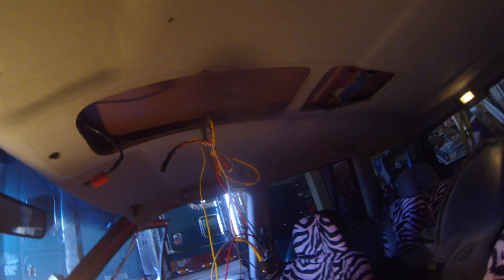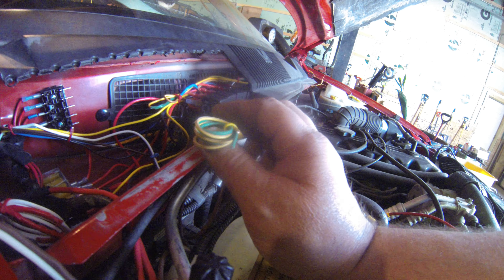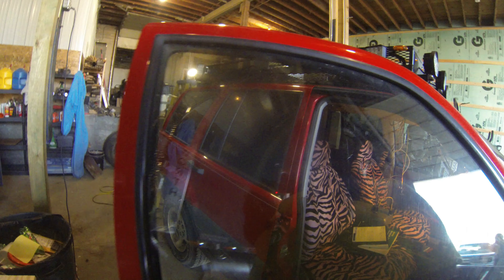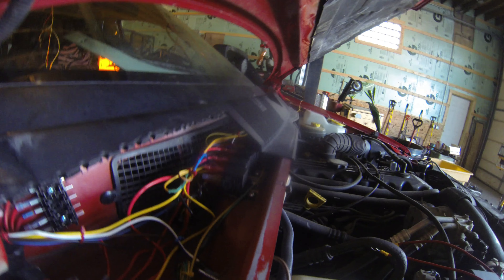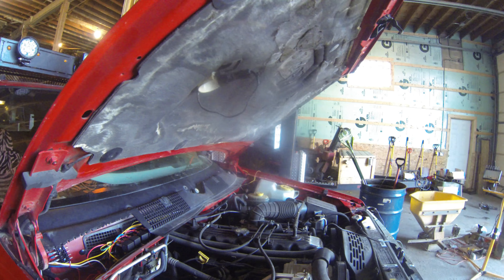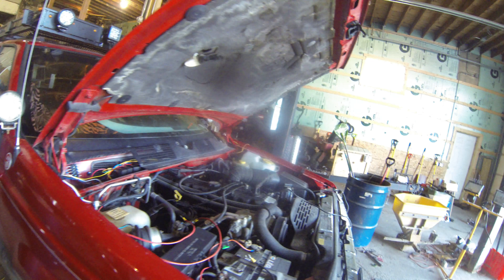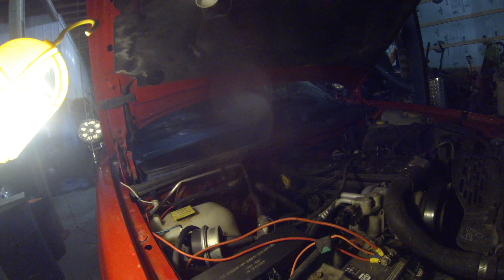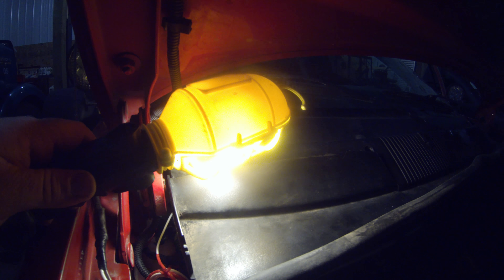roof rack video 4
Fourth installment of the roof rack on the ZJ.